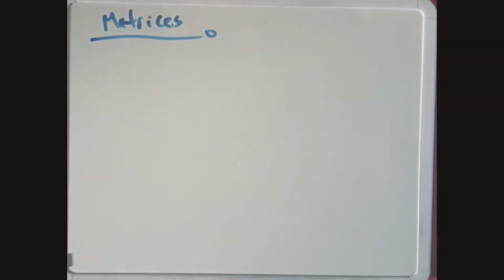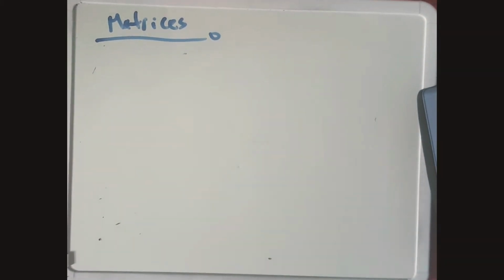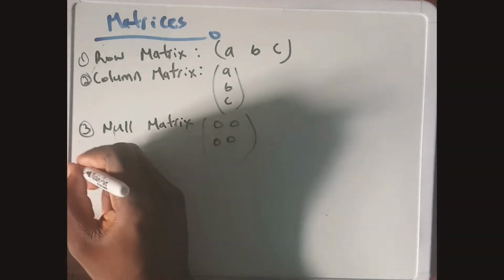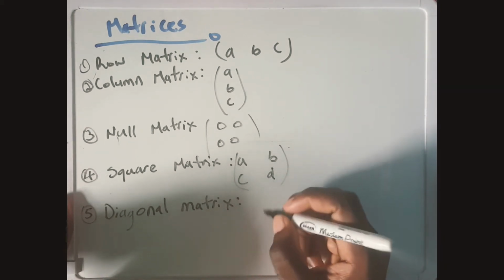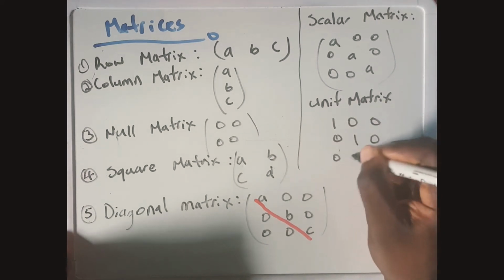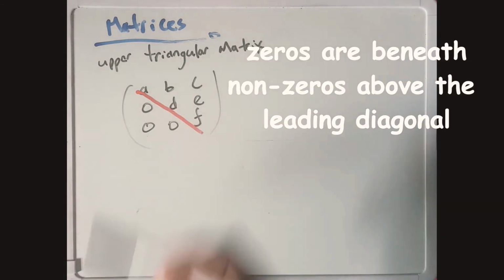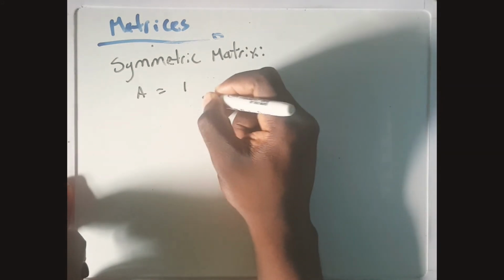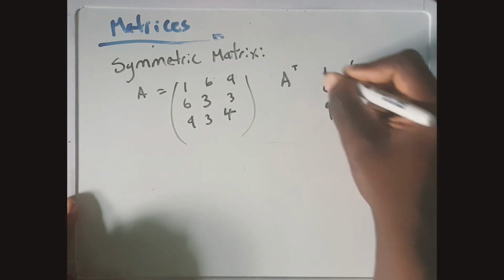Intro to Matrices || playMath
In this video tutorial you will get a brief intro to Matrices. It focuses on the different types of matrices so if you already know the types then this video is not for you.